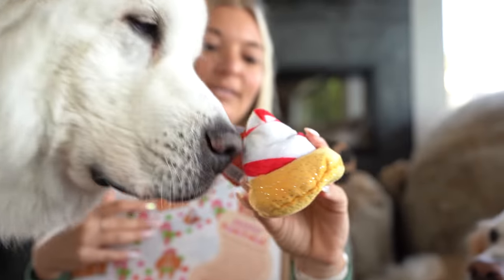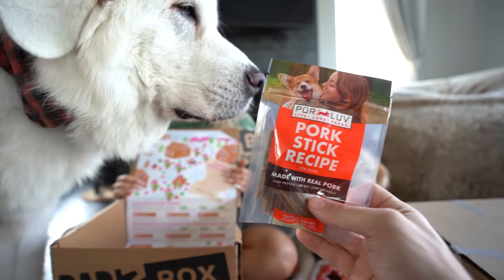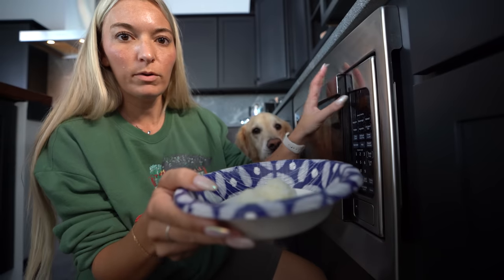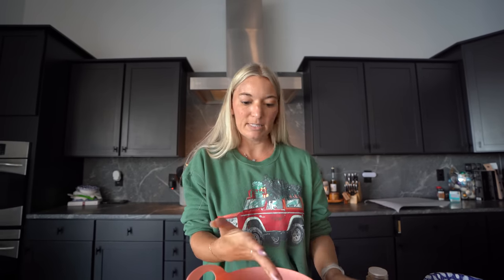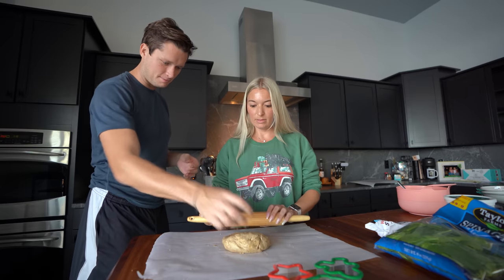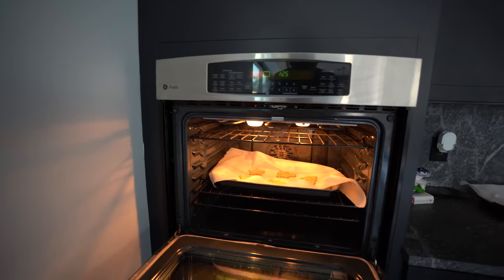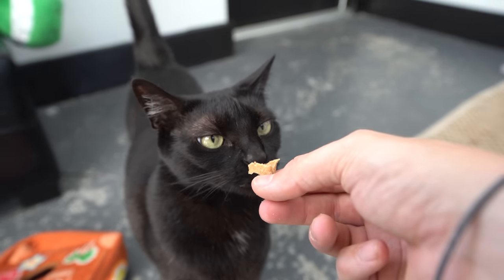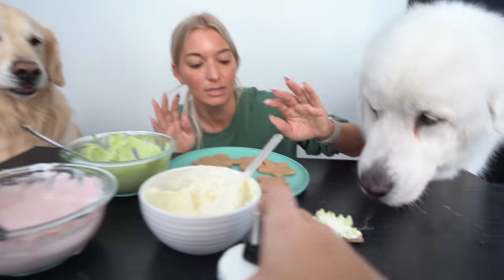EASY DOG FRIENDLY CHRISTMAS SUGAR COOKIE RECIPE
DOG FRIENDLY SUGAR COOKIE RECIPE

COOKIES
2 cups oat flour
1 cup whole wheat flour
1 egg
1/4 cup coconut oil, melted
1/2 to 1cup water
1 teaspoon cinnamon
1 teaspoon ground ginger

FROSTING
1/2 cup tapioca starch or cornstarch
1/2 cup plain greek yogurt
Beet powder, spirulina powder, strawberry juice or spinach juice for color

INSTRUCTIONS
Preheat oven to 350
Mix all ingredients in large bowl
Add water as needed until dough is desired consistency
Roll out dough and use cookie cutters to form your cookies

Combine starch and yogurt to create your frosting
Separate frosting into separate bowls and add desired colors

Once cookies have cooled, decorate and enjoy!

REMINDER: The frosting is made with yogurt so make sure you refrigerate the left overs!

If you want to send anything that could be in the video (letters, artwork, toys, etc), send it here:

You can send it to: TmarTn, Trevor Martin, Chelsea Kreiner, Cooper Martin, or Koda Kreiner! :D